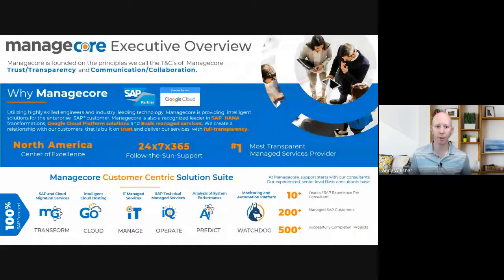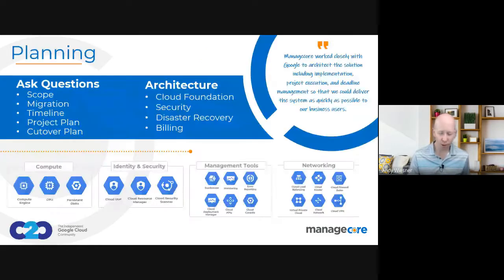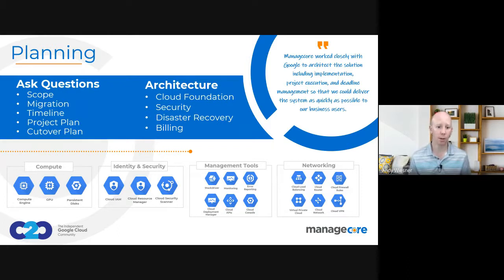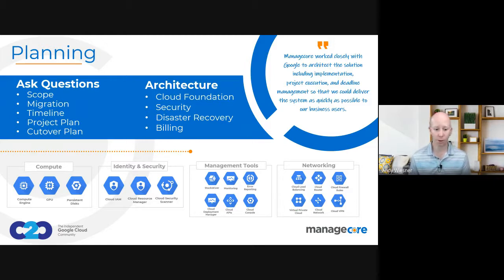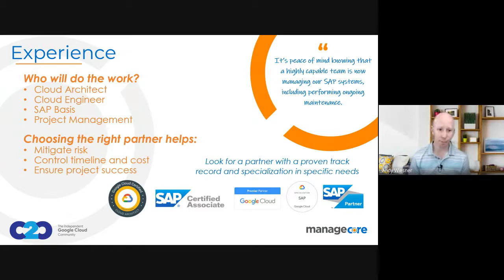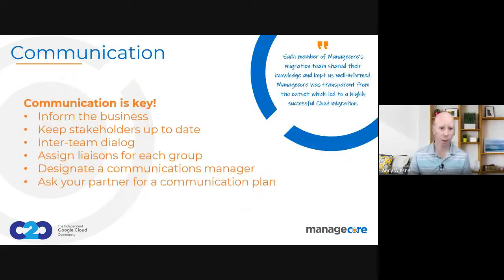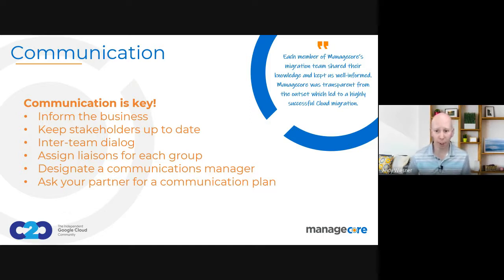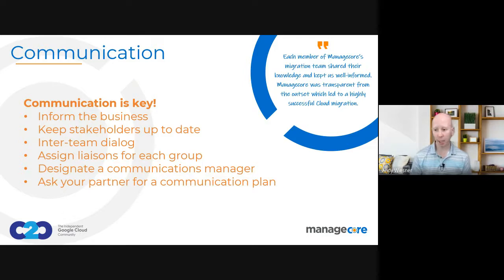C2C: Cloud Infrastructure Critical Factors to Consider When Performing a Google Cloud Migration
Replay - C2C Connect: Cloud Infrastructure.

The focus for this coffee chat was critical factors to consider when performing a Google Cloud migration.